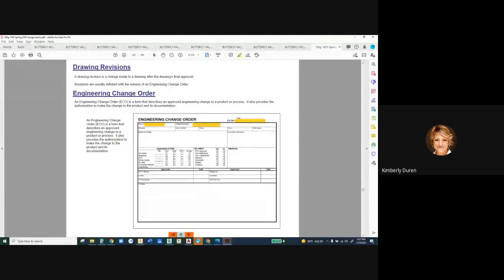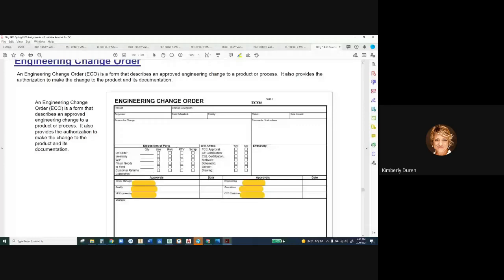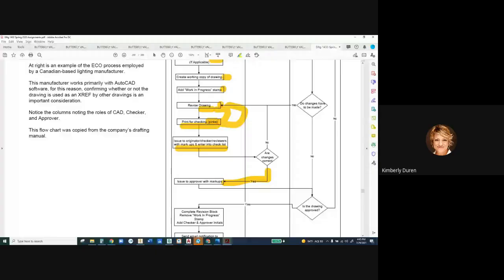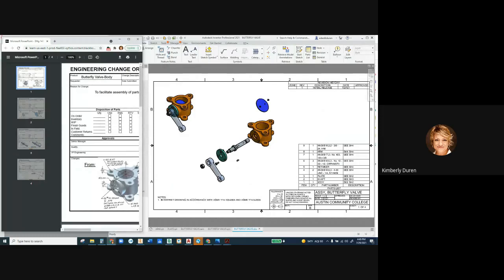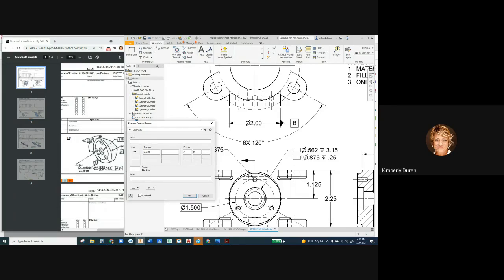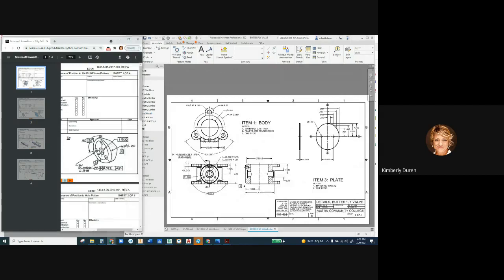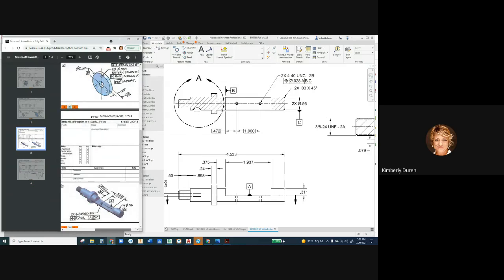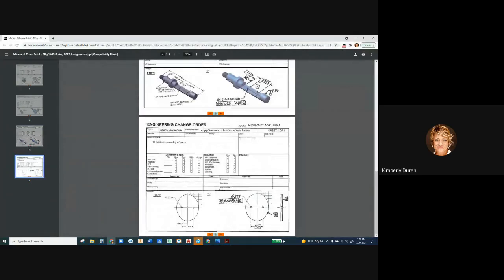DFTG 1433 001 7 29 21 BUTTERFLY VLV ECO LECTURE REV A DRAWING CHANGES VIDEO 8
ALSO INCLUDES:  REV HISTORY BLOCK  EDIT DEF TITLE BLOCK REVISED BY ALL SHEETS